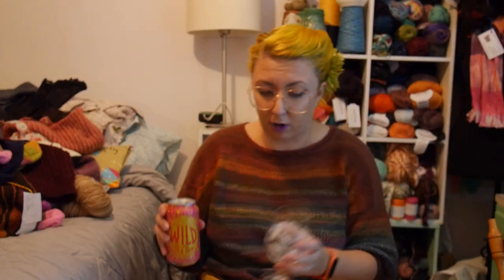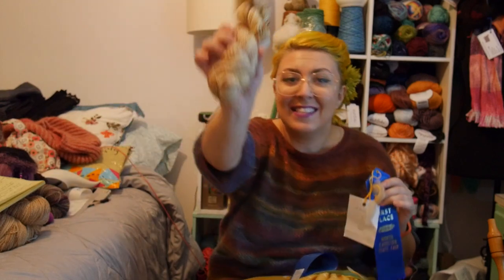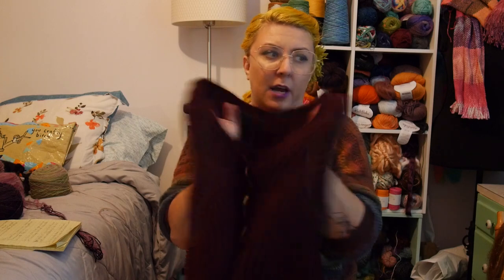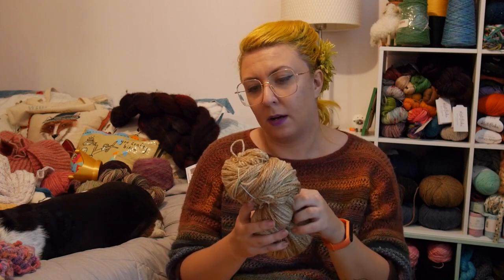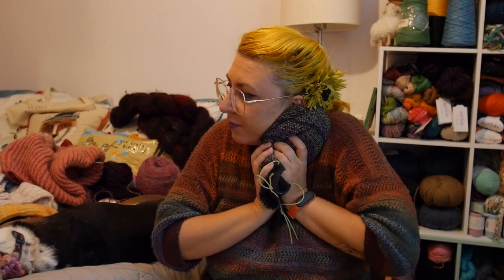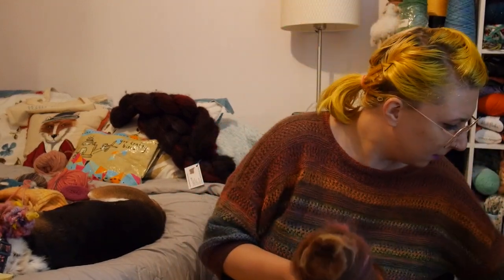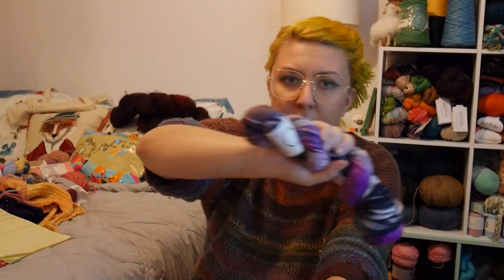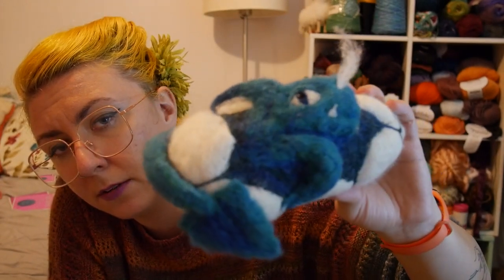Ep 6 - State Fair Ribbons, Brioche Sweaters & Stacking Yarn on Dogs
Lo can be found at (RL means Ravelry link for those who are affected by Ravelry)

Too Spool for School Episode 6 - State Fair Ribbons, Brioche Sweaters & Stacking Yarn on Dogs
0:00 Intro
2:26 What I'm wearing
Damask by Marie Amelie Designs in Three Waters Farm Combo Spin
3:43 NC State Fair Ribbons
Necklace Top by Naama Ido in Knit Picks Luminance Lace in Dedication
Paris in Berlin by Joji Locatelli in handspun Alpaca Polwarth Silk from Spotted Circus
Spring Blossom socks by Susanne Vetterkind in Rico Design superba premium 4 ply superwash in light brown, Alpaca Polwarth silk handspun, and River's Edge Fiber arts Donegal Fingering in Thistle Down
Rhapsody in Cables by Joji Locatelli in Knit Picks Comfy Color Mist Worsted in Sweet Plum
Handwoven Pleated Skirt in Cotton Kings Twirls in Jelly Opal and Valley Yarns 8/2 Variegated Cotton in Lake Combo
Cram and Dent Scarf, self drafted in Various Handspuns
Not Sox Yet Carolina Wren Merino Top from The Fibre Studio at Yarns to Dye For
13:30 FOs
Liv Summer Top by Johanna Schütz in Created 4U by Laura Shimmer Stash in Daffodil
Cleo Wide Brimmed Fedora (free pattern) by Jess Coppom in World of Yarn Java in Charcoal Melange
Ribblesdale Vest by Lily Kate France in Knit Picks Upcycle Reserve Worsted Former color Amarillo overdyed Burgundy
Toph hat by Woolly Wormhead in Head Spring Fiber Mill 2 ply Worsted in Fiona & Deep Dyed Yarns Dark Harvest Cheviot Handspun
38:35 WIPs
Vellichor by Andrea Mowry in Holst Garn Tides in Raven, Targhee Handspun from Fibernymph Dye Works in Pinwheel & Knit Picks Palette in Mineral Heather
Sunray Sweater by Celina Dyhring in Drops Air in Blush and Coral Reef
Socks in Southwest Trading Co Little Star in A Toscana and Knit Picks Stroll Glimmer in Peacock
Daily Ritual Raglan by Park Williams in Knit Picks Stroll Tonal in Raven & Drops Brushed Alpaca Silk in Black and Overdyed Off white
Alpaca lace Handspun from Enchanted Fibers Alpaca Camel Silk
53:12 Acquisitions
Nook Theory 3mm Macrame cord in Flamingo and Plum
Tulip I cord Knitter
Knit Happens Coasters from SkpInk
Fables and Fairy Tales Superwash Merino Sportweight
Random Rovings Teeswater/BFL in Cherry Cordial
Dragon Hatchling Needle Felting Kit by Going Gnome
1:11:14 Life stuff
Classes at Warm N Fuzzy